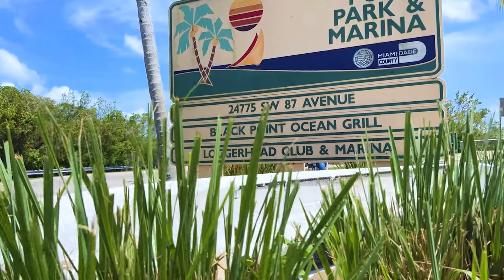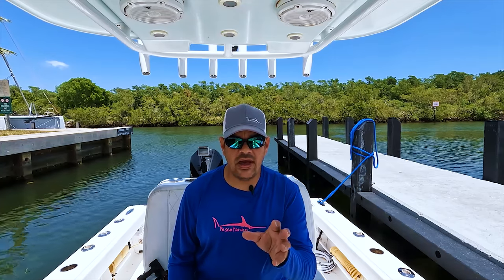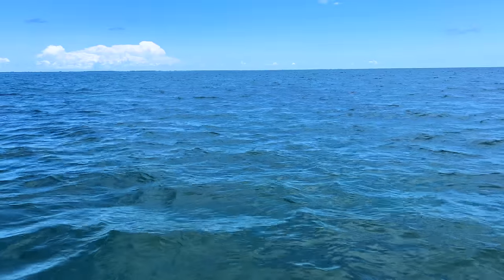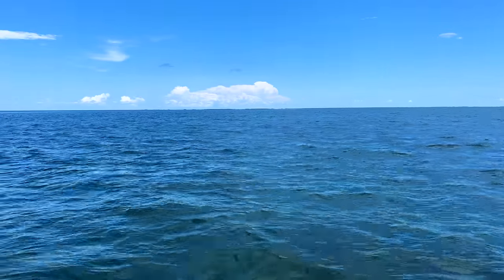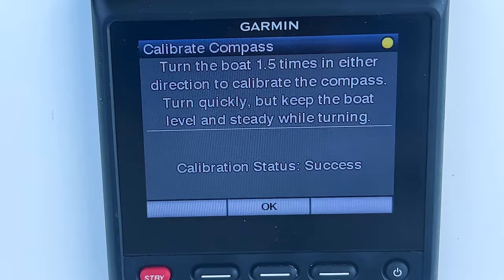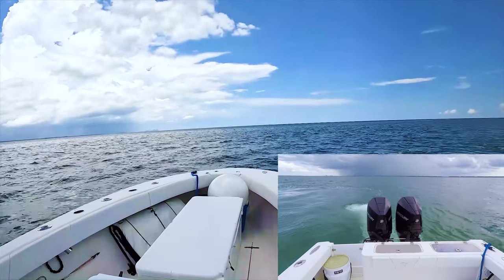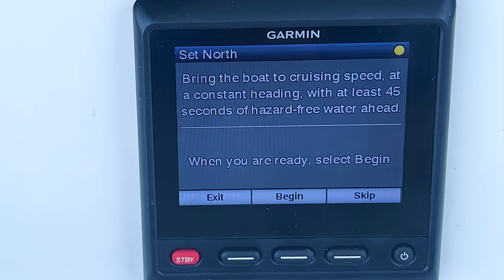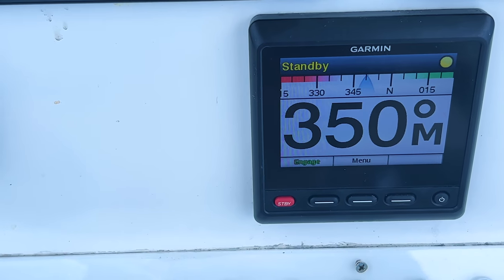Garmin Marine: Step By Step: Garmin Autopilot Sea Trial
Join Captain Pedro as he walks you through a step-by-step Garmin autopilot troubleshooting and Garmin autopilot installation for his Garmin autopilot reactor 40 system aboard his 29’ boat.

Captain Pedro goes through a step by step tutorial on how to complete the Garmin autopilot sea trial review and how to complete the Garmin autopilot calibration.

After you complete this video you will have a full understanding on your Garmin Marine autopilot settings, how to complete the calibration for your autopilot pump and how to complete the sea trial set up wizard.

We appreciate each and every one of our subscribers and viewers!!

We are a family-owned charter fishing and fishing apparel company striving to create long lasting memories on the water with our guests, friends, and family.

We want to help and educate other boaters and anglers through our content to ensure everyone can enjoy themselves on the water, make long lasting memories and enjoy some delicious seafood!

Fishing is our passion and our way of life.  Thank you for following us on our journey and we are honored to share our experiences with all of you!